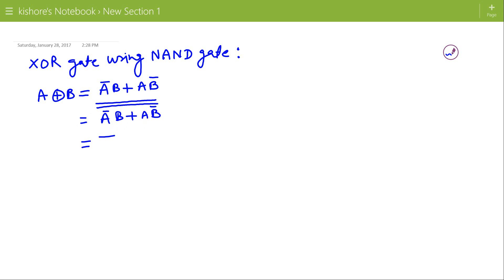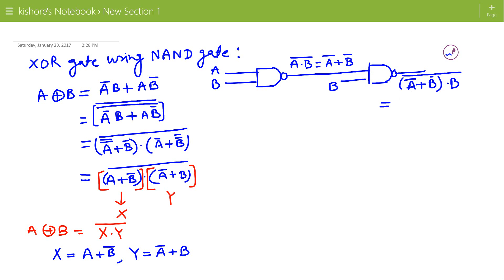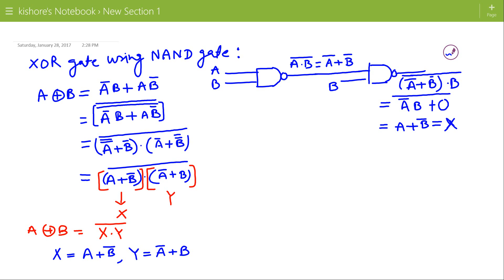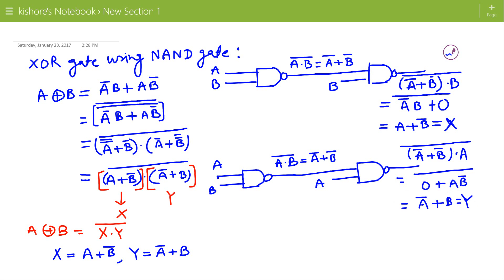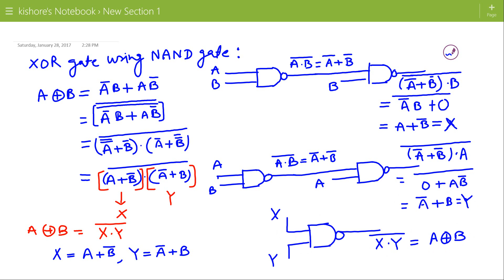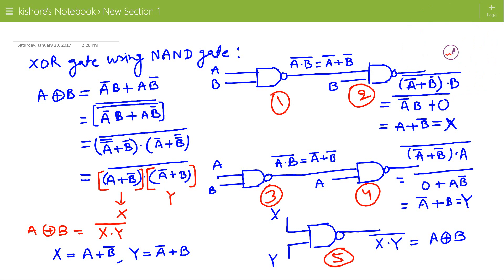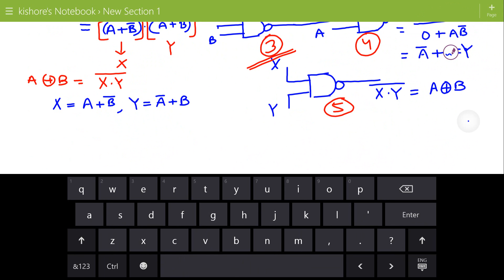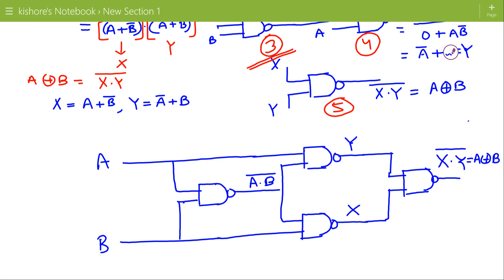Lecture on XOR Gate using NAND Gates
Realization of XOR gate using minimum number of two inputs NAND gate. XOR gate can be realized with four two inputs NAND gates.